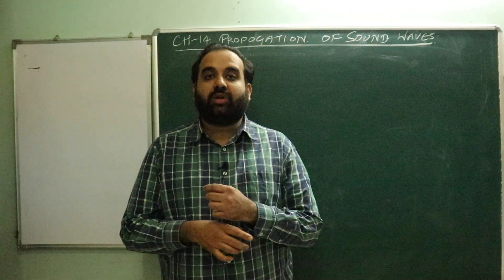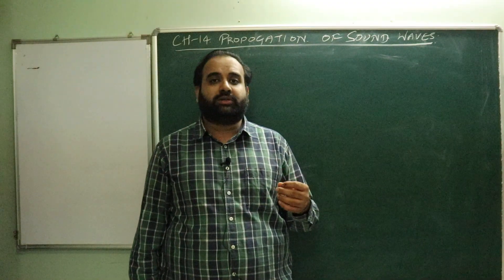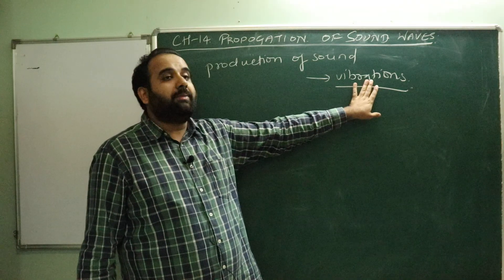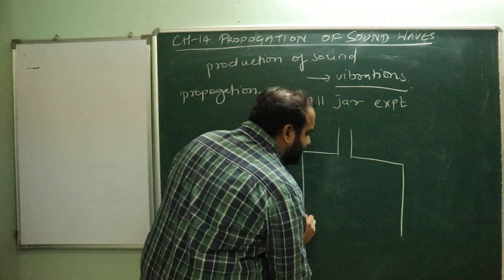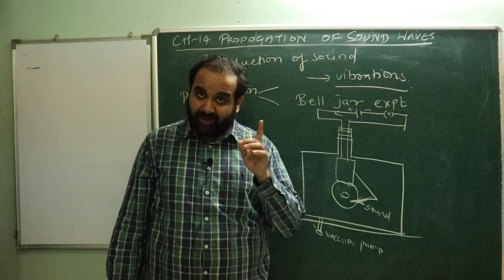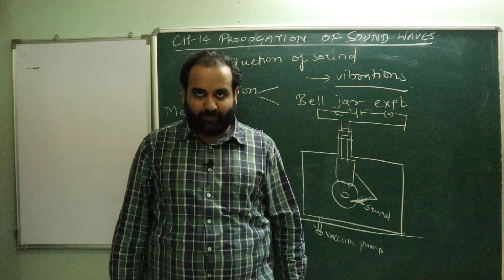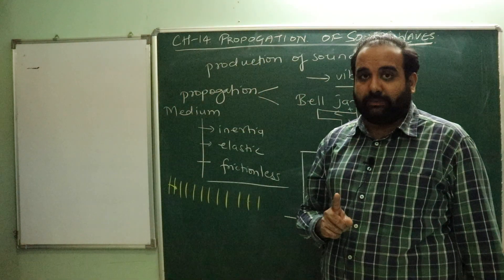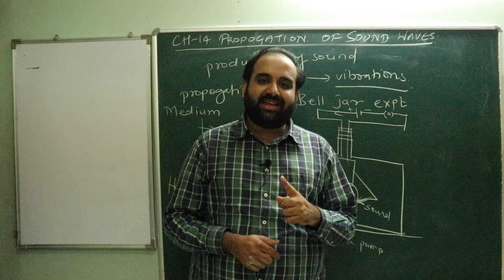Propagation of Sound Waves (A)_L:01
Production of sound.
Requisites of a medium.
Bell Jar experiment.